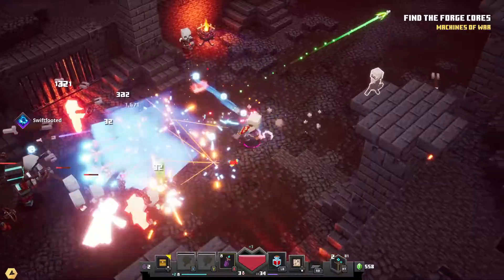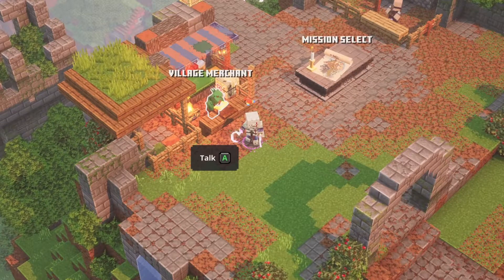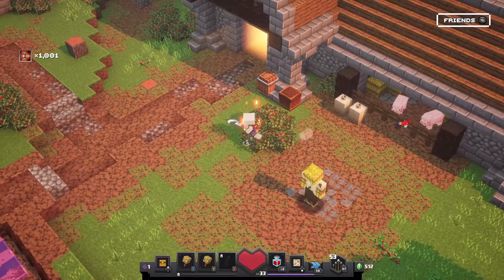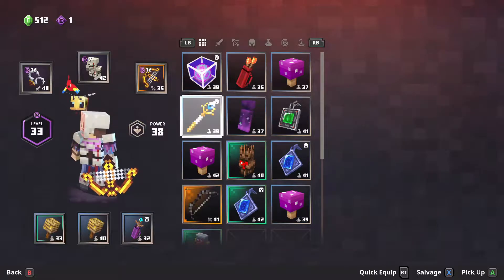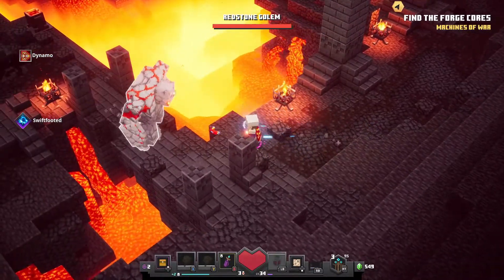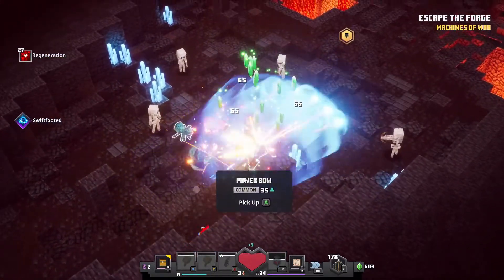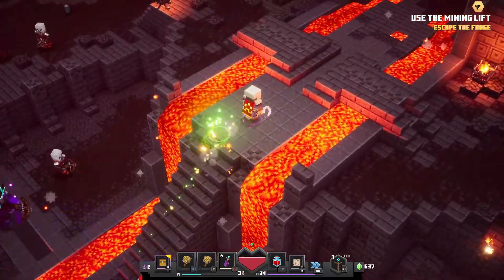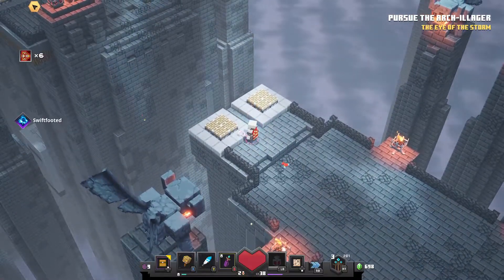One Shot All My Nightmares! Crazy one shot glitch!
In this Minecraft Dungeons video I found a broken bug using the combination of dynamo enchantment and torment quiver artifact. You can literally one shot everything using this amazing combo, making my favorite archer class even more powerful. Though with bosses you have to charge up dynamo few extra times. It's a pretty short video since I don't have a lot of time to work on it; mainly focusing on college applications.

[TIMESTAMPS]
0:00 intro
0:44 dynamo
1:44 testing
2:00 bees
2:29 one shot
3:10 redstone monstrosity
3:55 arch illager

[USED FOR VIDEO]
►Recording: OBS
►Editing: Filmora X
►Drawing: Photoshop
►Mic: Blue Yeti
►Laptop: ASUS Pro Art 15